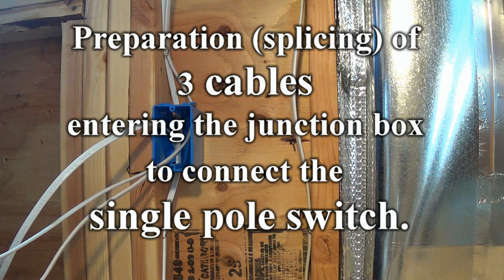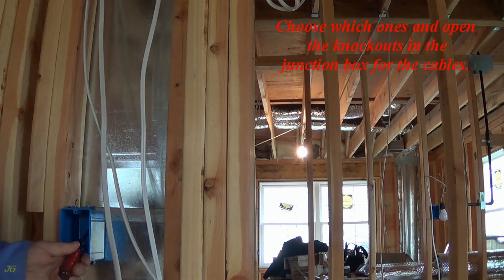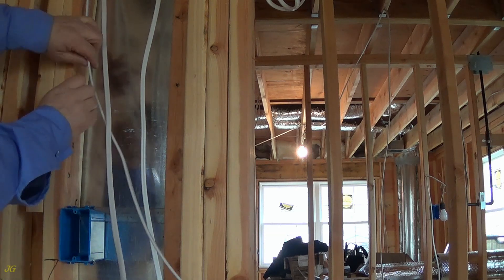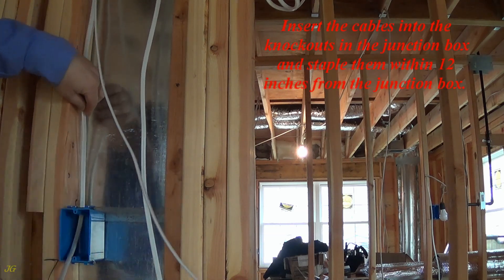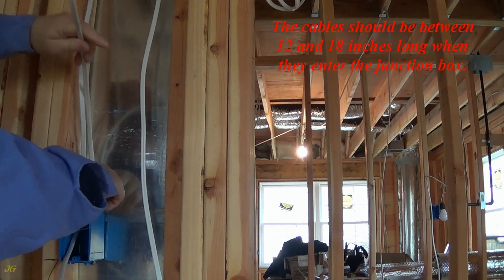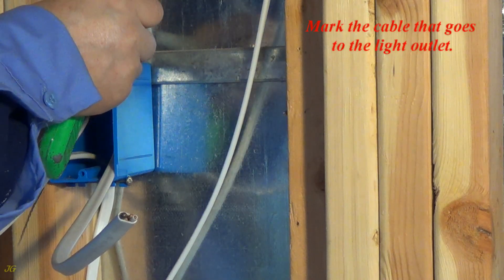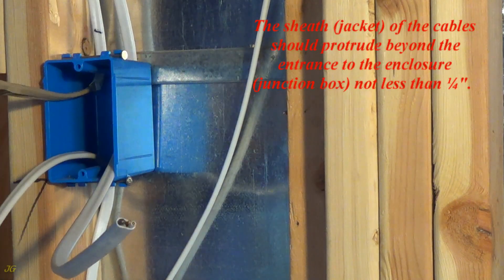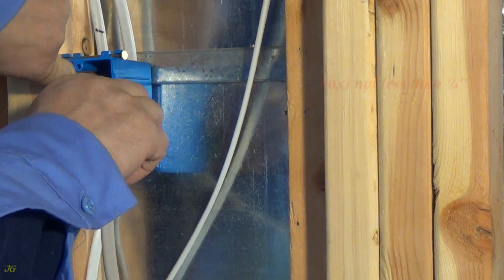Wire splicing in the junction box for a single pole switch with the 3 cables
Wire splicing in the junction box for a single pole switch with the in and out power cable and a cable to light outlet.